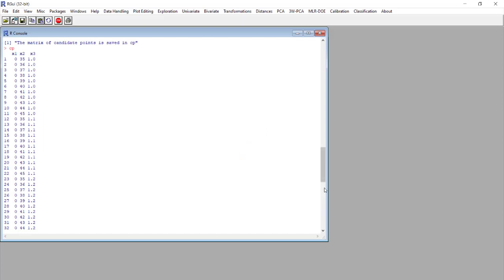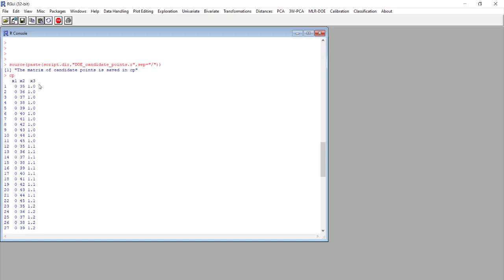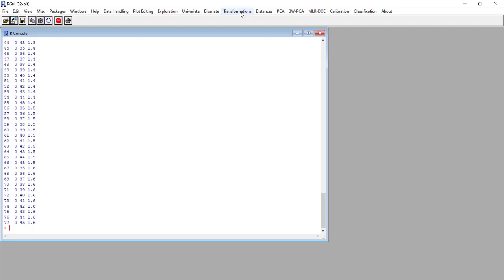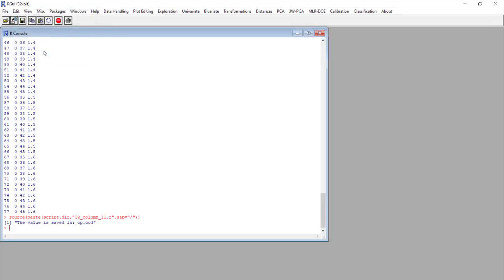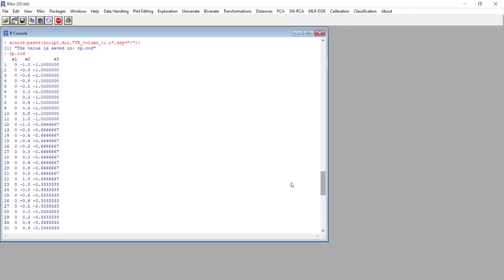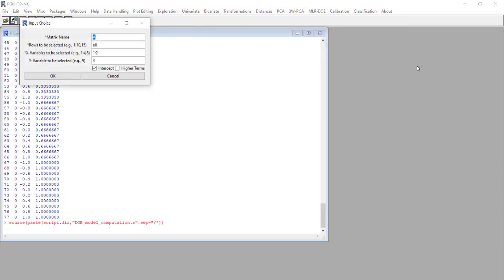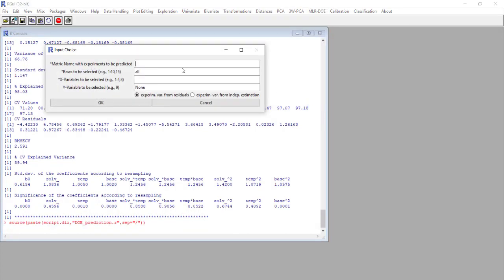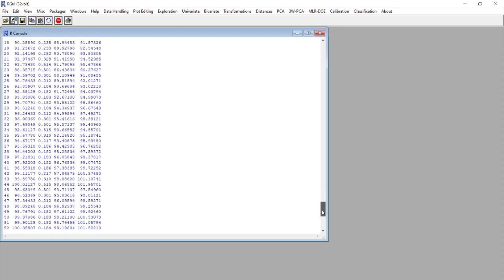Multi-criteria Decision Making 2 - Predictions [Tutorial]